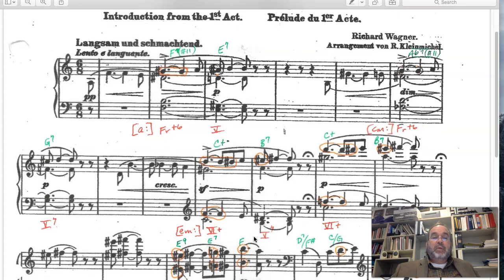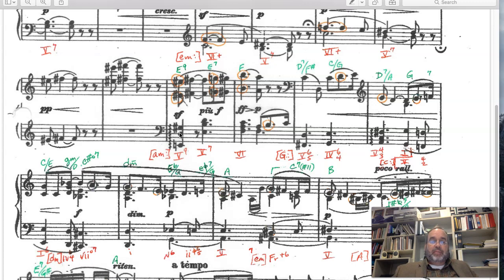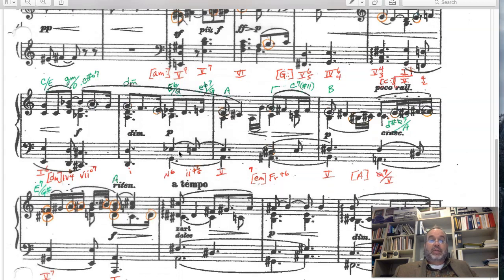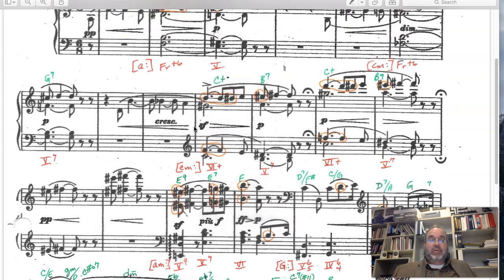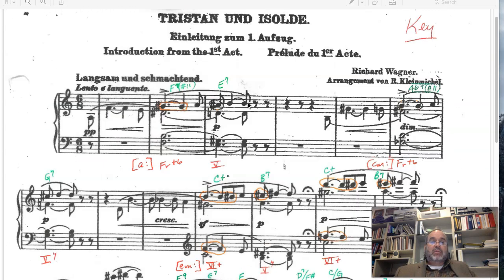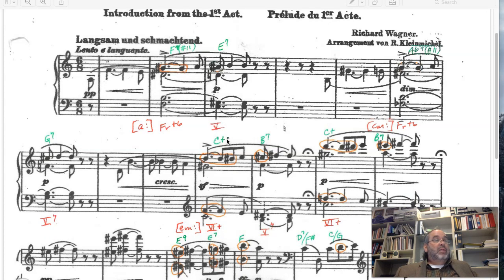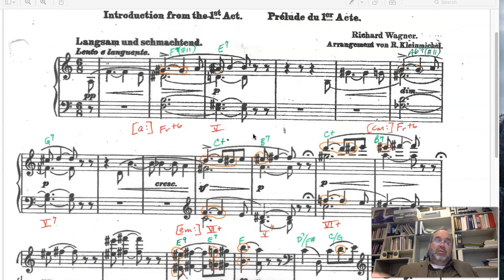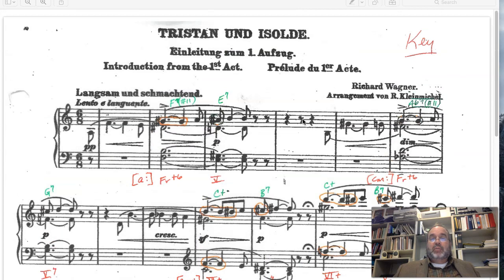Late Romantic Features in Wagner's Tristan Prelude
Video for Abilene Christian University Theory IV class by Dr. Mike Rogers